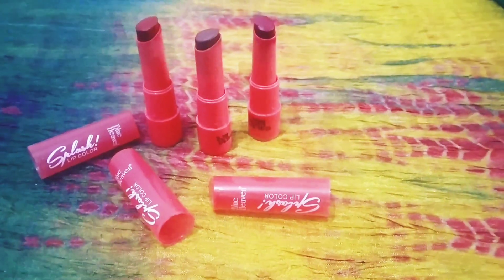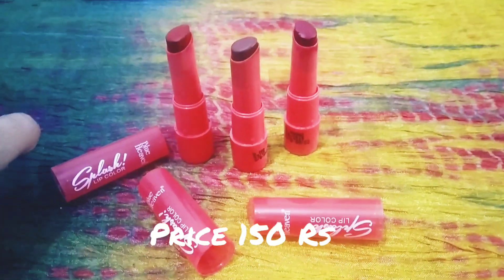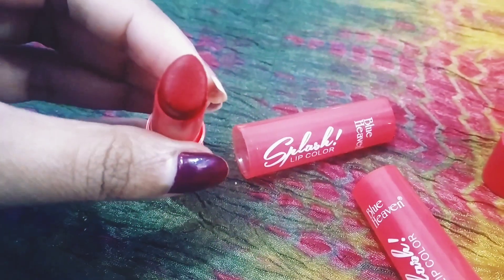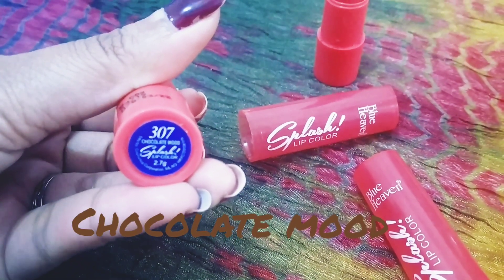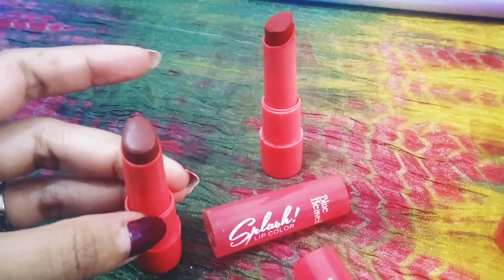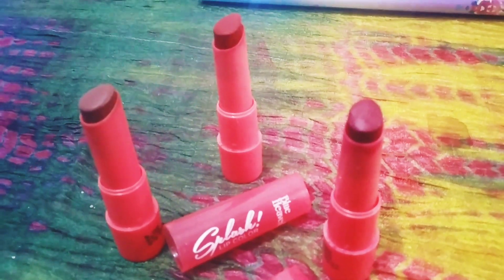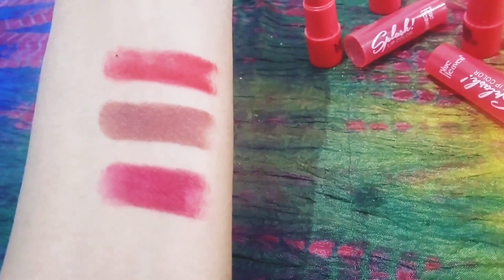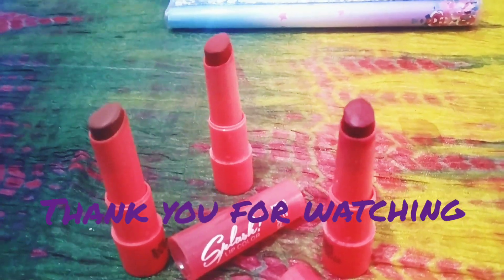BLUE HEAVEN lipstick Review| budget friendly Matt lipstick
Blue Heaven lipstick For 150 Rs
Ruby Red
Chocolate mood
Aged wine